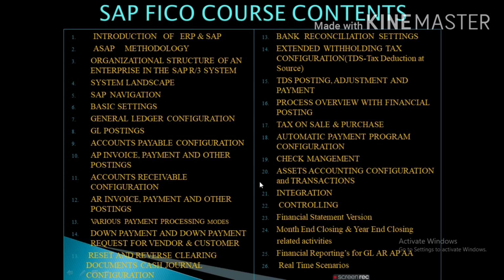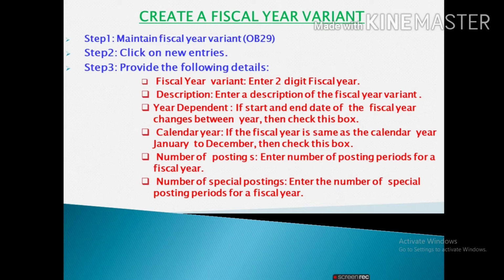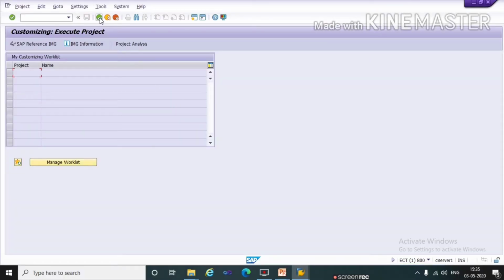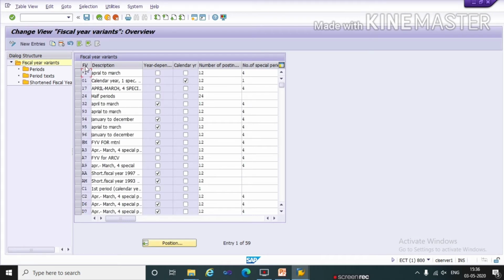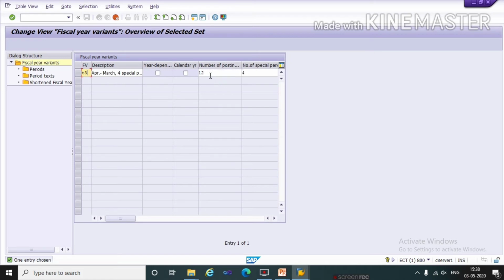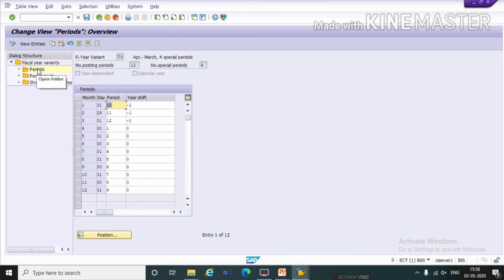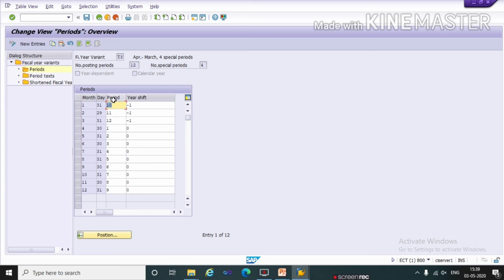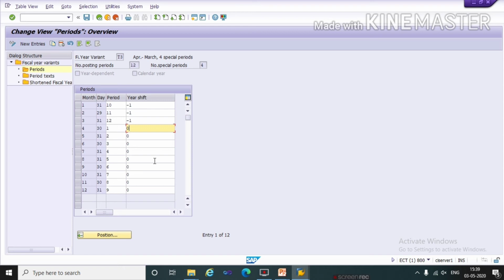SAP - FICO Tutorial (Session-7) how to define fiscal year variant?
Hi,

In this video you will know about SAP-FICO

Queries solved:
How to define fiscal year varinat?
Assign fiscal year variant

2. SAP FICO: End User, Implementation and Post Implementation Guide
3.
4. SAP ERP Financials And FICO Handbook
5.Sap Fi/ Co Demystified: Questions And Answers
6. SAP: How to Write an Interface Functional Specification (The Consultant's Guide Series Book 2)
7.SAP ERP FICO (Financial Accounting and Controlling)
8. SAP R/3 Transaction Codes: SAP R3 Fico, HR, MM, SD, Basis Transaction Code